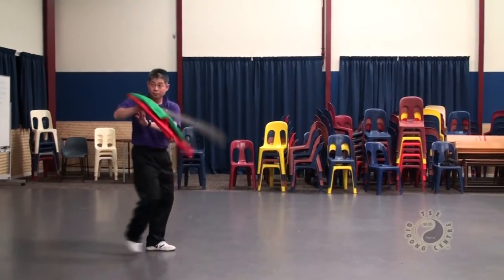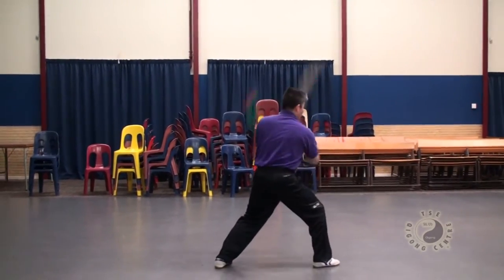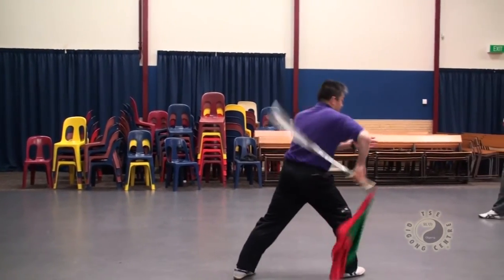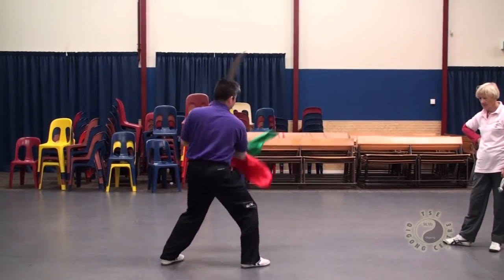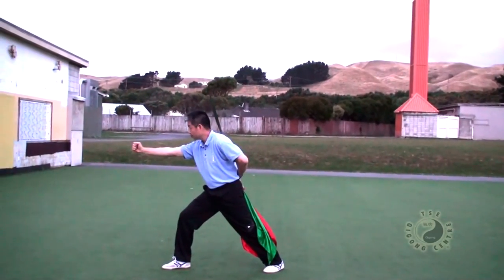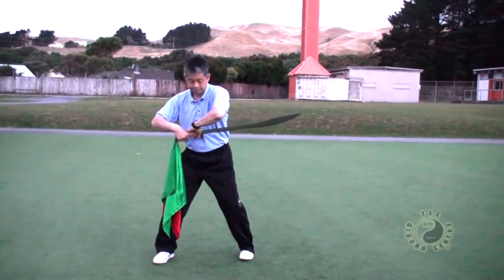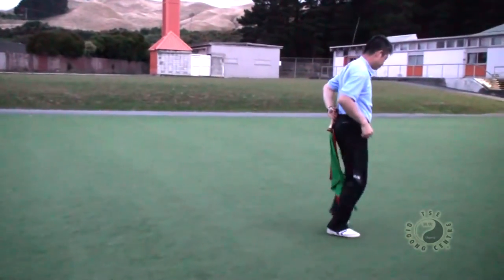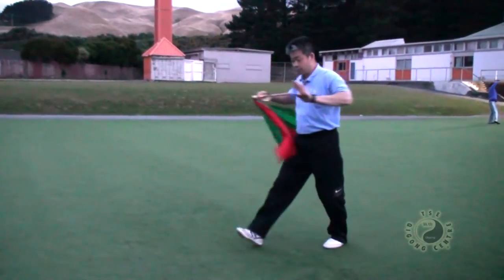Five Tiger Broadsword - pt2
The Chun Yuen Quan form Five Tiger Breaks the Gate Knife is as spectacular as it is demanding. However students must start learning slowly and precisely in order to gain control over body, knife and flags. In this video Master Tse teaches students from Australia & New Zealand.